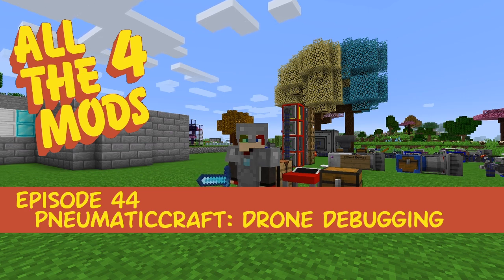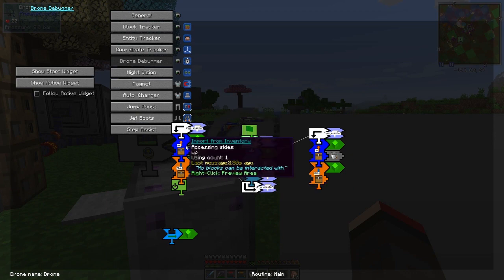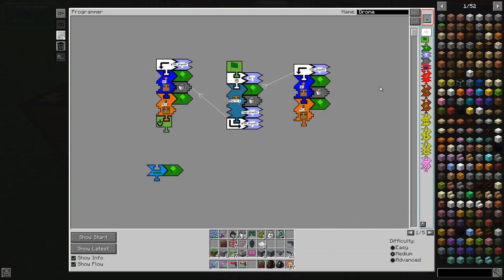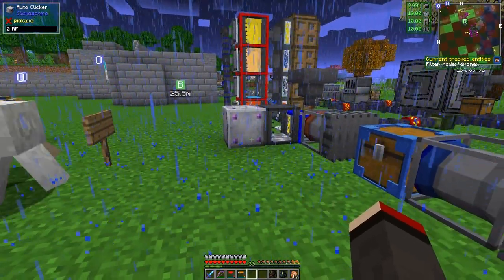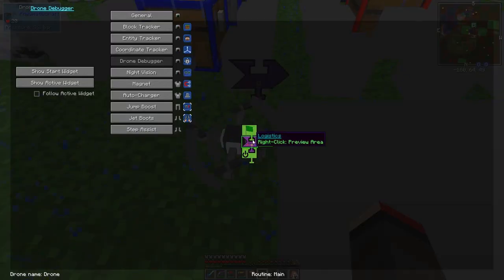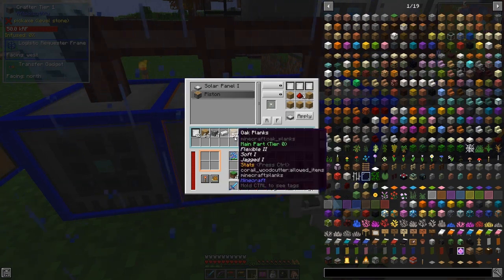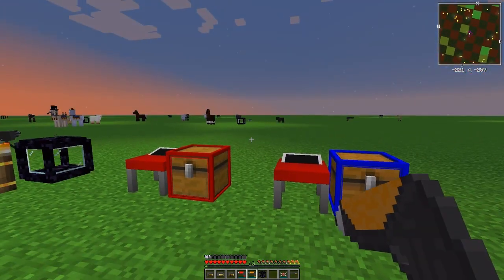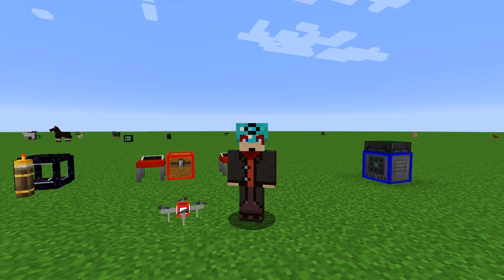All the Mods 4 #44 - PneumaticCraft: Drone Debugging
Look at debugging drone programs with the entity tracker.

This video is my forty-fourth and final episode of All the Mods 4, version 1.3.0 and pneumaticcraft-repressurized-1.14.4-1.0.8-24
- program a drone with a program from the previous episode
- use the entity tracker to track the drone
- enabling debugging mode
- program the network api
- reprogram the drone
- demonstrate the logistics drone not working correctly
- visit a test world and see the drones working correctly